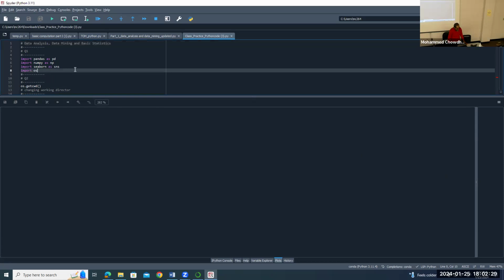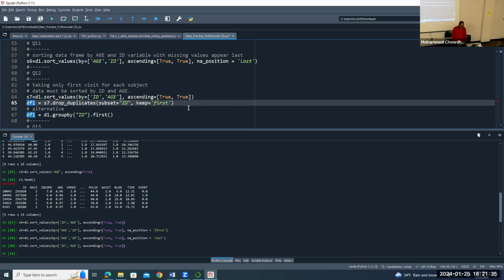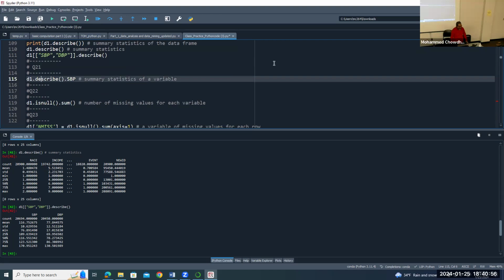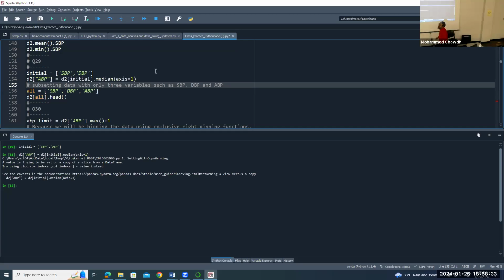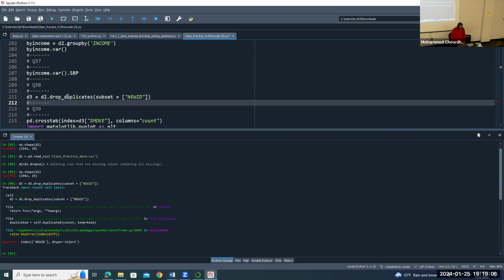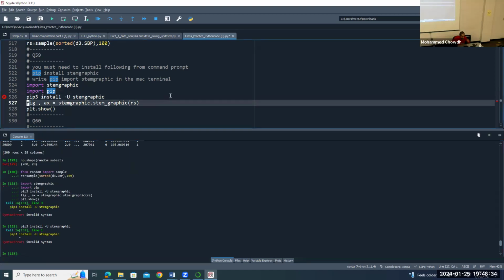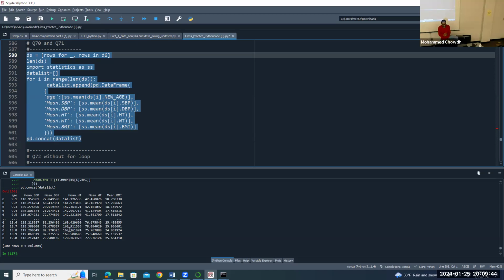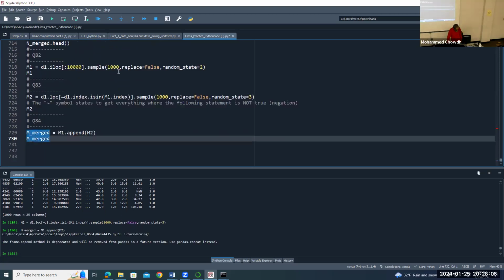80 data analysis & data mining problems by Python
csv file reading, variable recoding, basic statistics, graphs, for loop for working with multiple data simultaneously, avoiding for loops etc.